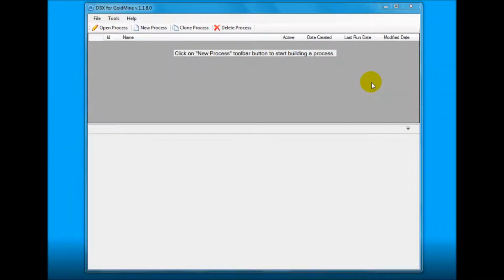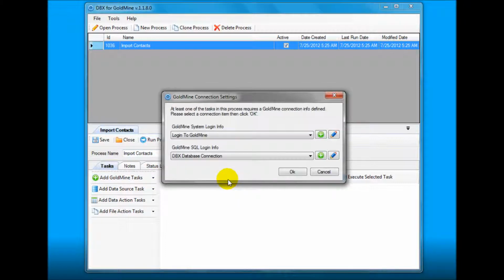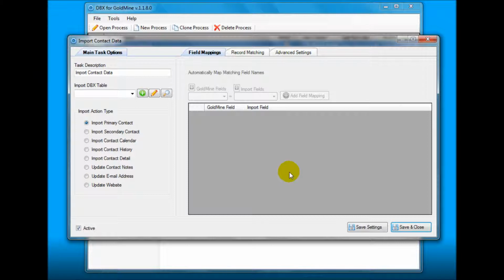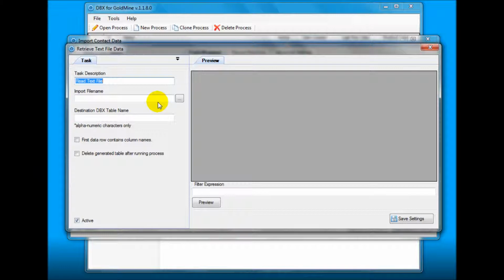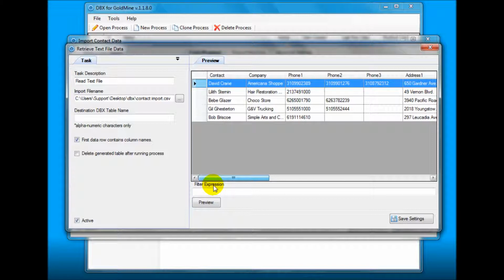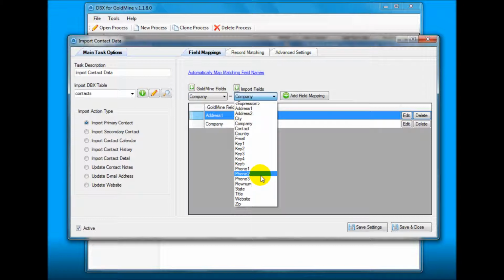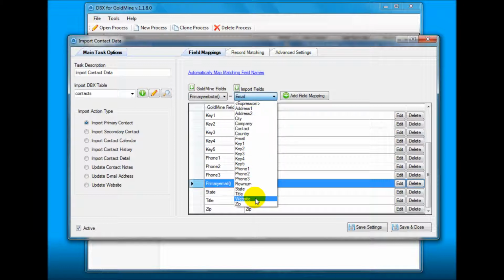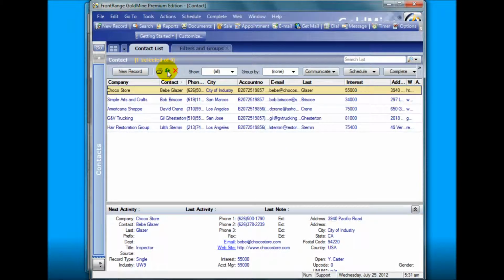Importing New Data (Part 3)